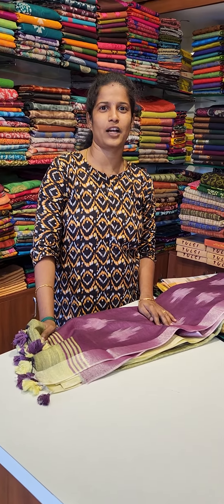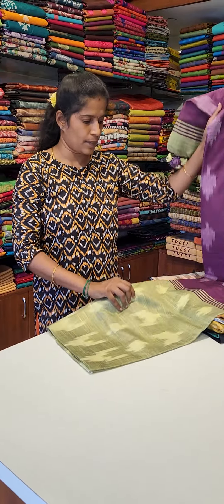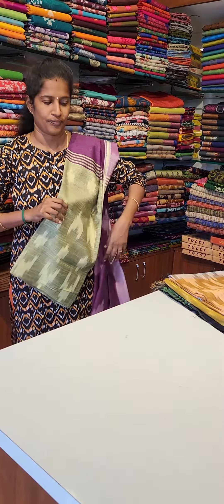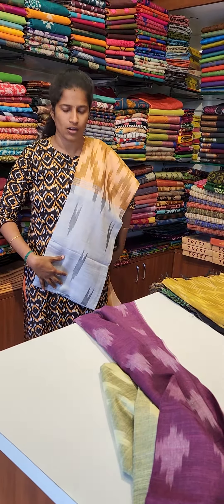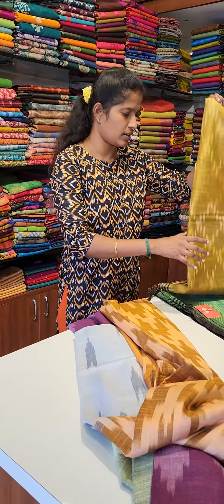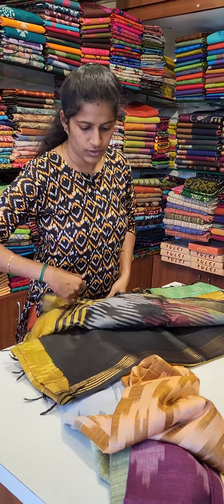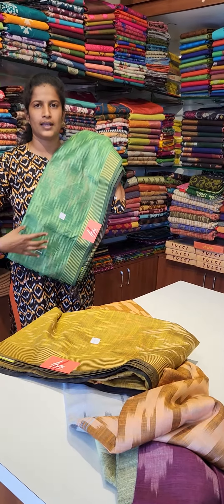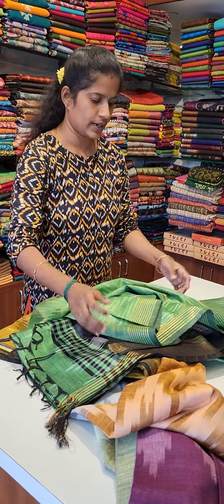lenin cotton sarees with ikkat print offer price 900+& watsapp 9025711805